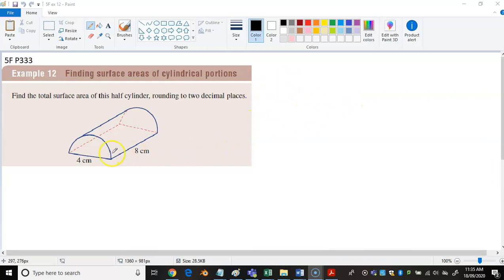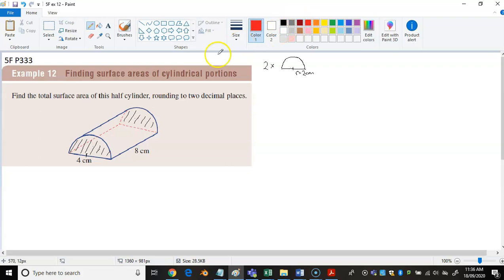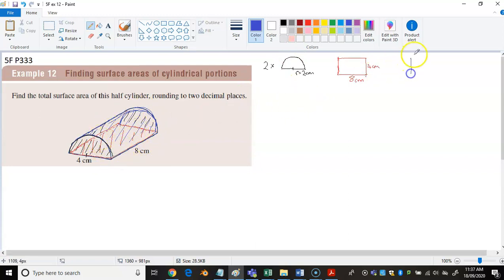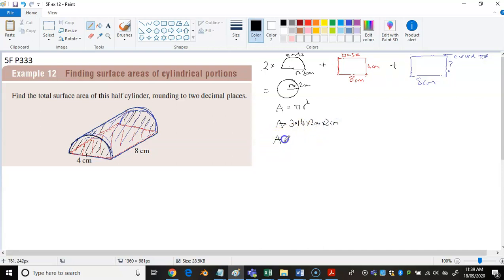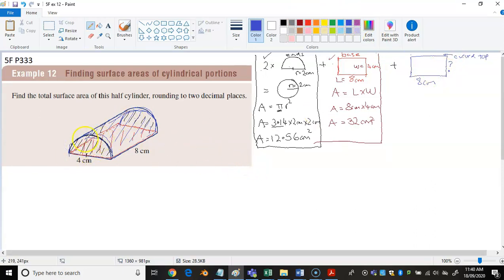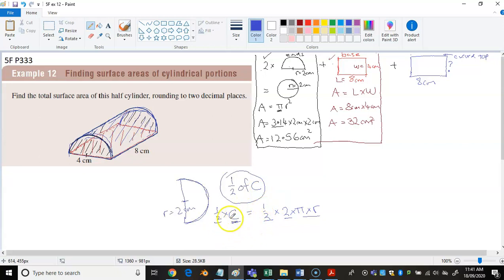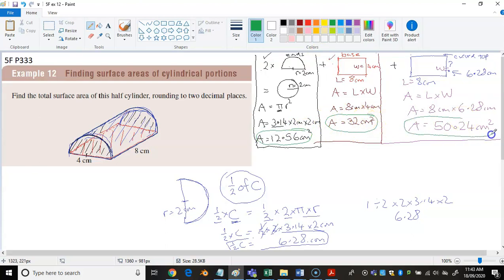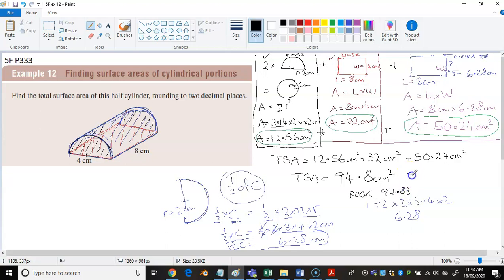5F ex 12 Surface area of a half cylinder